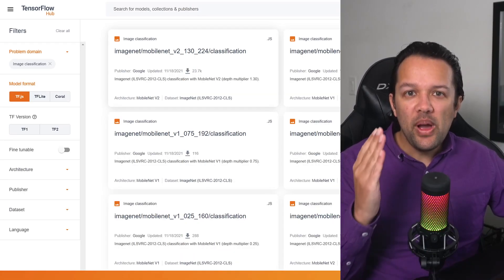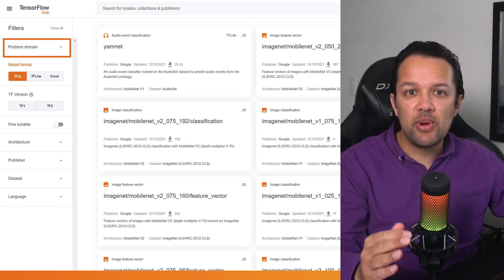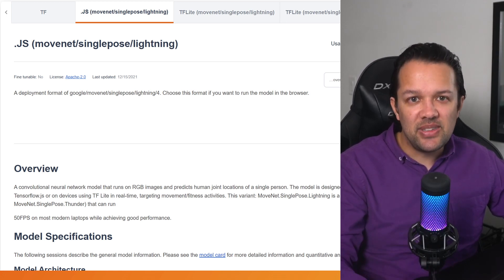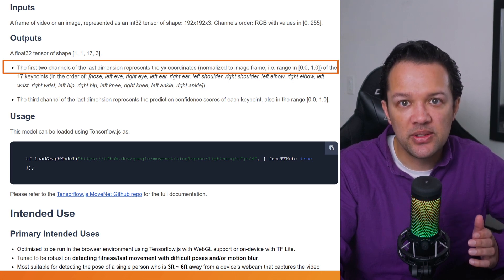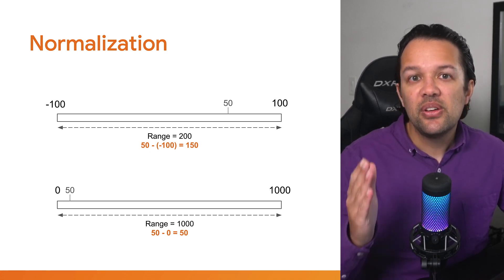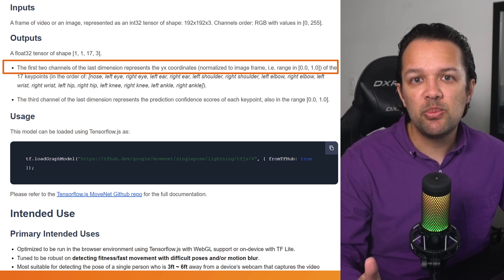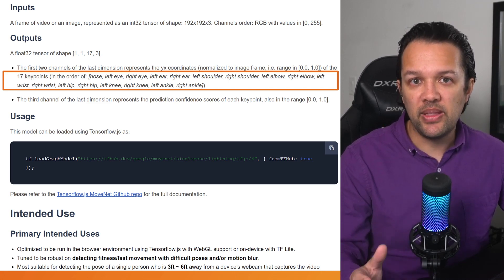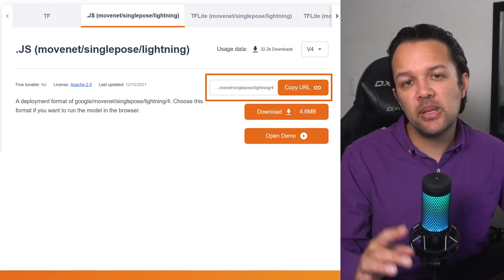Exploring Tensorflow Hub: Using pre-trained web ML models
In this section you’ll learn how to load models from a site known as TF-hub, which many folk from the wider TensorFlow community have deployed their pre-trained models to. For this exercise you shall be working with a model that expects an image as an input instead of a simple number that you have tried in earlier parts of this course along with some pre and post processing to send data into the model and then extract meaningful data out.